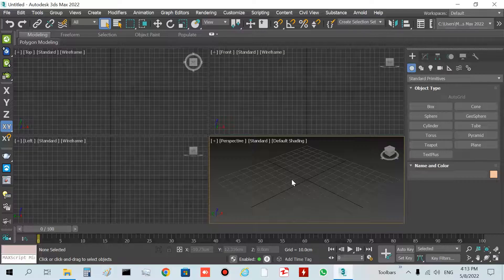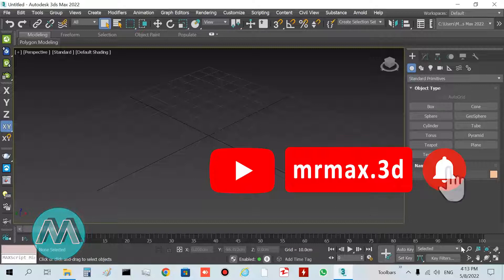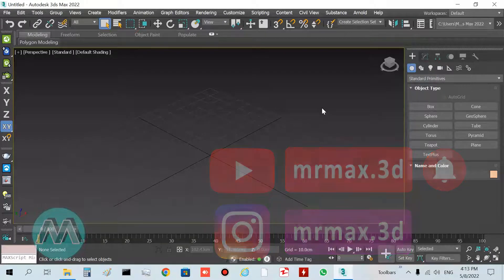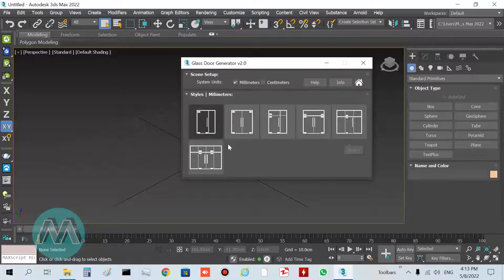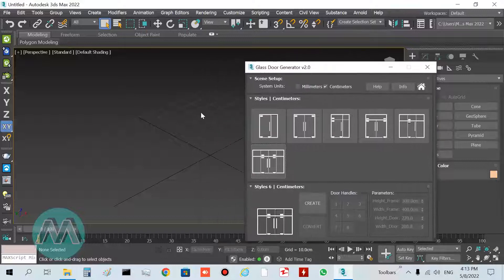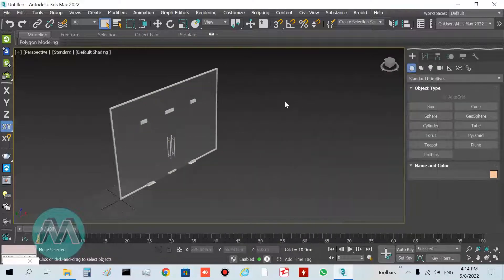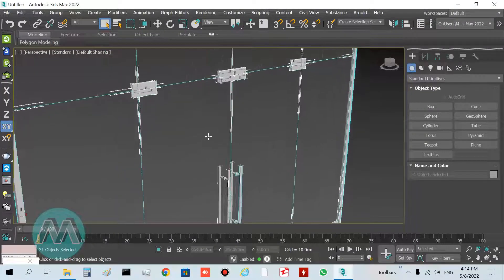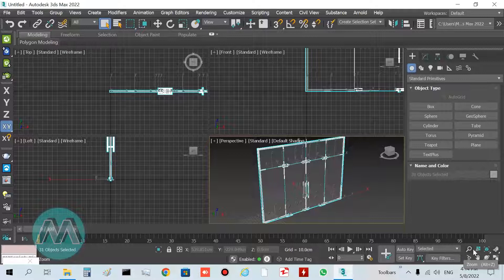3DS Max 2022 Tutorial - Modeling the Glass Doors very Quickly! with all details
Hello my friends, in this case we want to modeling glass doors with all details with using Glass Door Generator plugin with all details. So lets Go! ...